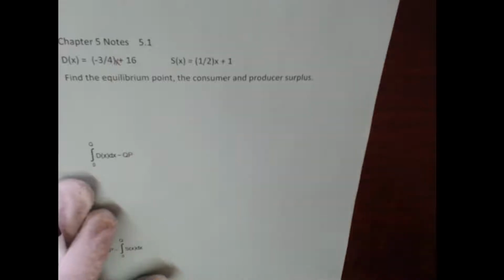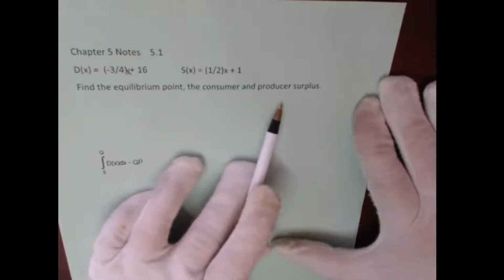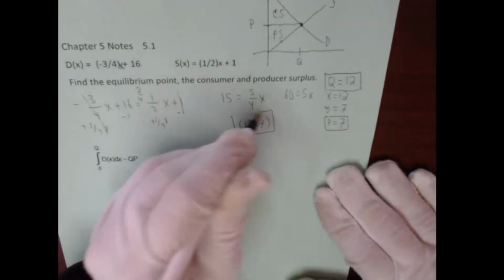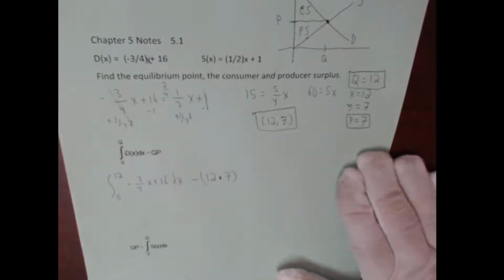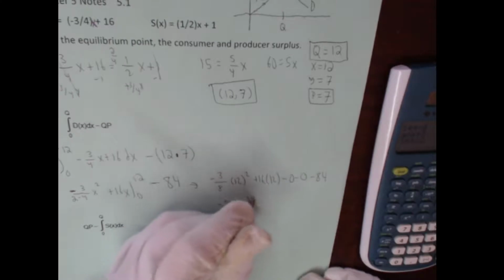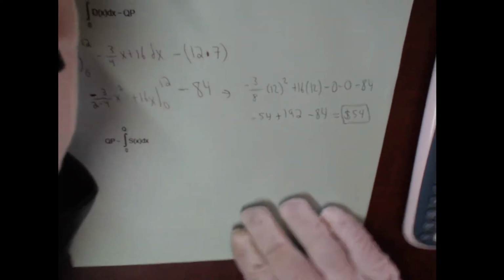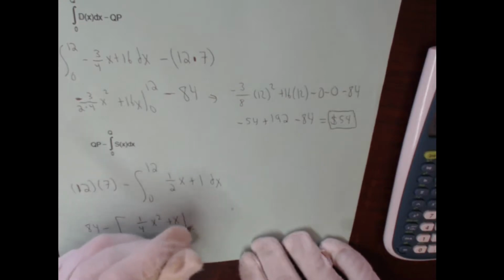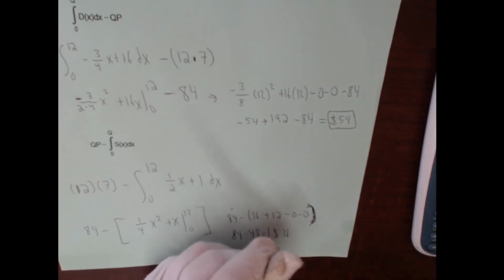Chapter 5 Video 1